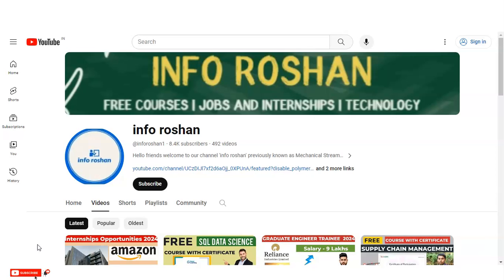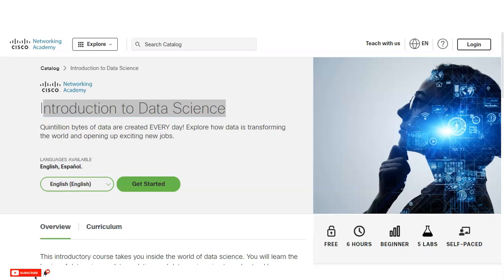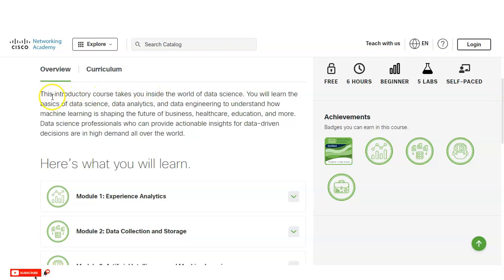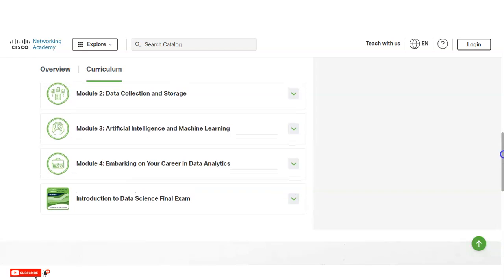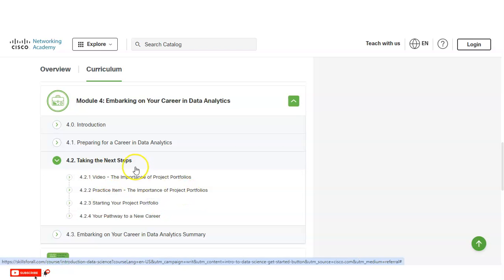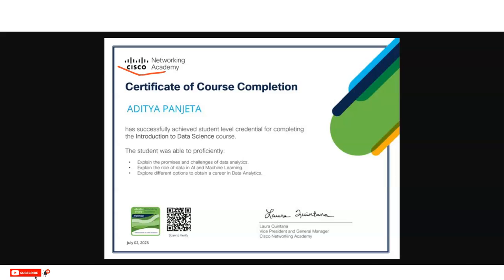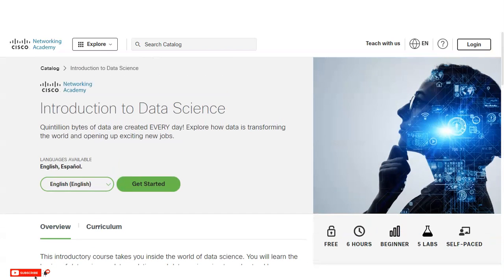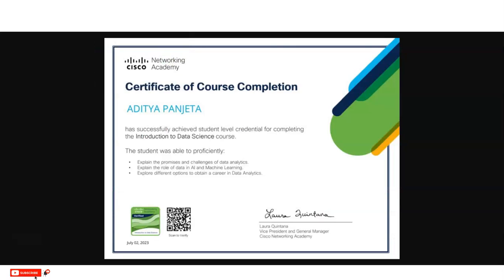Free Certification Course on Data Analysis | Free courses online with Certificate |Data Analyst 2024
This video is regarding the  free cisco online courses with Certificate. These certificate will boost your career. This data analytics course is offered by Cisco Networking Academy. This certification is free online certification course.

Experience Analytics
Data Collection and storage
Artificial Intelligence and Machine Learning
Embarking on your career in Data Analytics
Introduction to data science final exam

Data Analysis Tutorials for Beginners
Virtual internship with certificates
Online courses Internship for engineering students
Data Analyst courses
How to become data analyst
Learn Power BI Tool
Data architects
Data scientists
Data analysts
IT internships
Freshers internship
PWC internships
aws certification